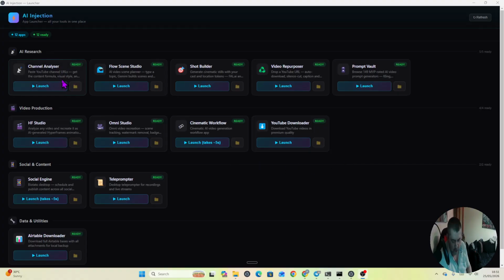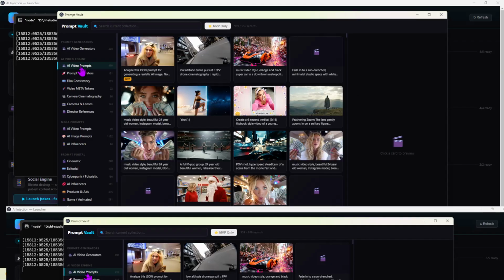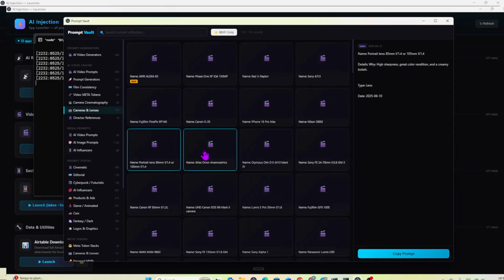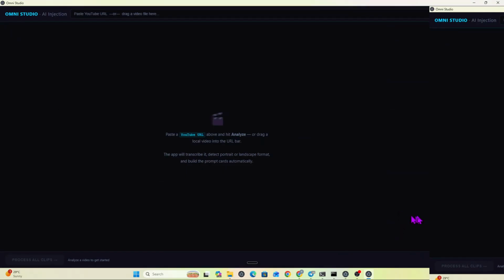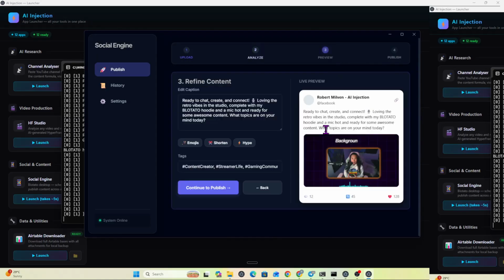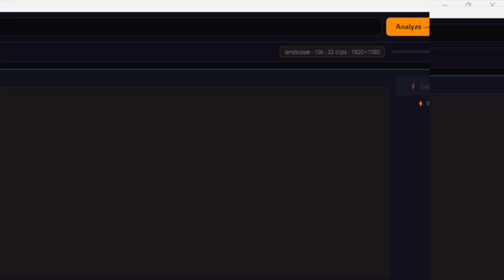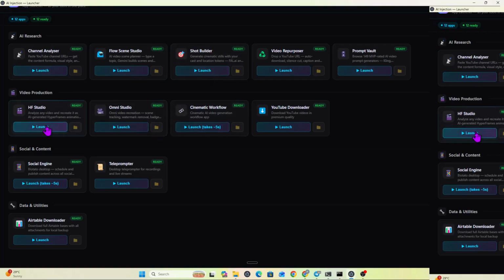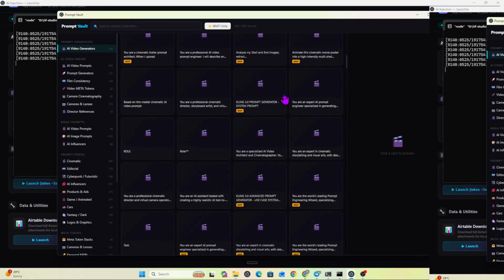How to Build Complex AI Automations Fast!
The best AI tools for content creators in 2026 — and I've built them all into one free app you can run on your own computer.

Most people are wasting hours switching between AI tools. In this video I show you my complete AI content creation workflow: AI image generation, AI video editing, silence removal, and a searchable prompt library with 6,500+ prompts — all inside one desktop app.

✅ BEST AI TOOLS COVERED:
→ AI image generator (Flux Pro, Recraft, Ideogram) — no monthly sub
→ AI video editor — removes silence automatically, adds captions
→ AI scene planner — Gemini-powered shot builder
→ AI prompt library — 6,579 prompts offline, searchable, free

🔥 WHY THIS BEATS PAYING FOR MULTIPLE AI TOOLS:
Most AI tools for beginners cost £20-50/month each. This workflow runs locally, uses pay-per-use API pricing, and puts everything in one place. Perfect for YouTubers, TikTok creators, and anyone doing AI content creation in 2026.

🤖 WHAT YOU'LL LEARN:
• How to build an AI workflow for content creation (step by step)
• Best free AI tools for video editing in 2026
• How to use AI image generation without Midjourney
• How to remove silence from videos automatically with AI
• How to organise AI prompts so you stop losing them

👉 Join AI Injection on Skool (free community): [link]
👉 Get the app: [link]

📌 CHAPTERS:
0:00 Intro
0:05 Why I built my own AI app
0:27 Channel Analyzer — research any YouTube channel
0:51 Flow Scene Studio & Shot Builder
1:22 Video Repurposer — removes silence automatically
1:41 Prompt Vault — 6,500+ searchable AI prompts
3:12 HyperFrame Studio — clone any animation style
4:00 Omni Studio — AI short video generator
4:40 Cinematic Workflow — Higgsfield in one place
5:42 YouTube Downloader & Social Engine
6:32 Teleprompter & Airtable Downloader
8:04 What you need installed
9:19 App recap — which tool does what
10:06 Prompt Vault deep dive
11:08 How to get the app (it's free)